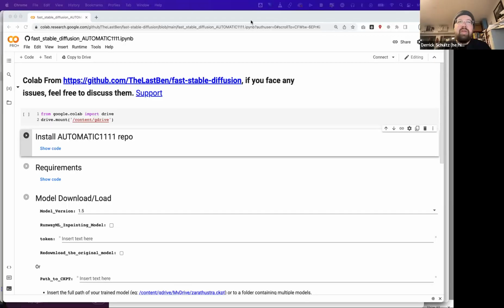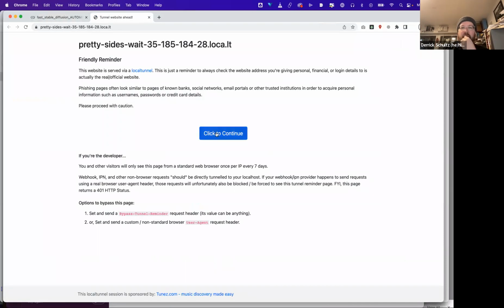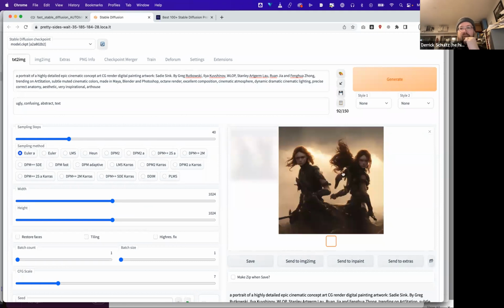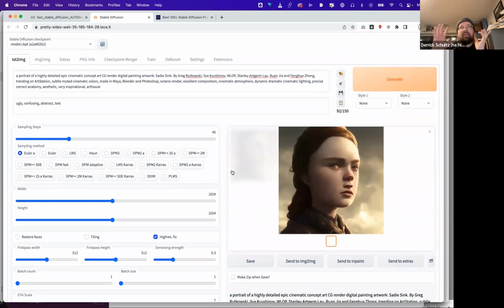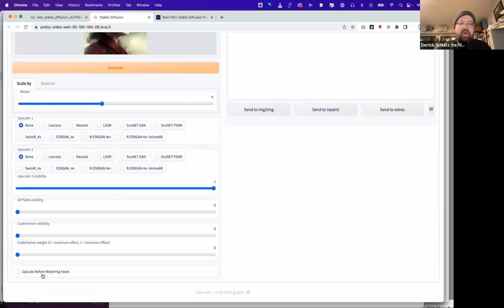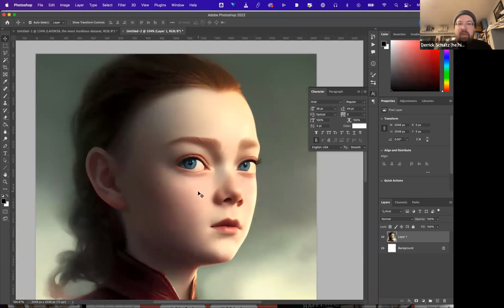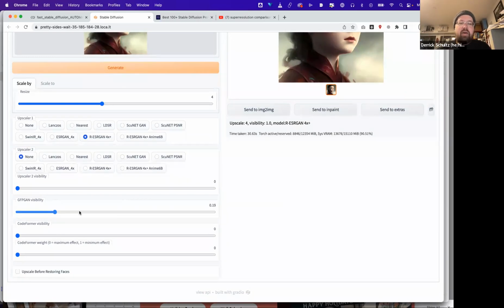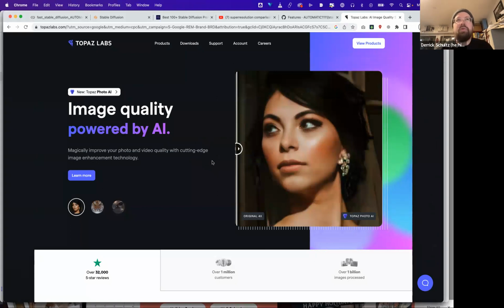Words Are Images Week 6 (SD Upscale and Superresolution)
No Slides for this week!